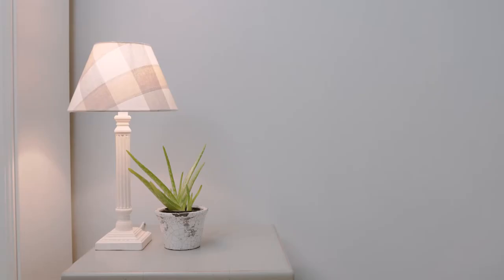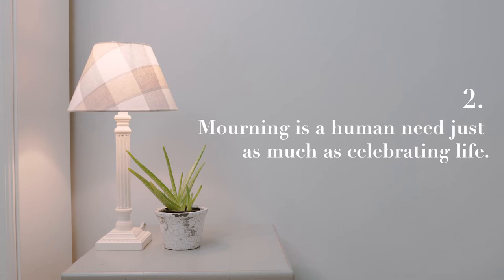NVC Life Hacks 36: From depression into life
How can Nonviolent Communication practices support us when we're feeling depressed? Taking a look at some characteristics of depression and how they're linked to unmet needs, we offer some steps to take that help you reconnect with life and others.

If you want to talk about your mental health or find help, try some of the resources below: